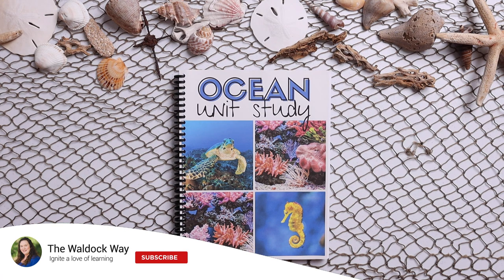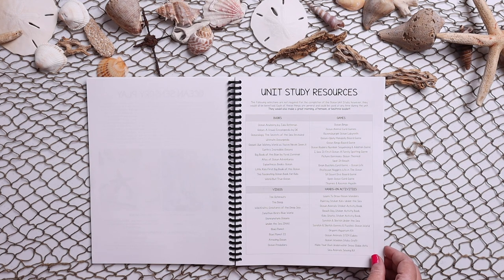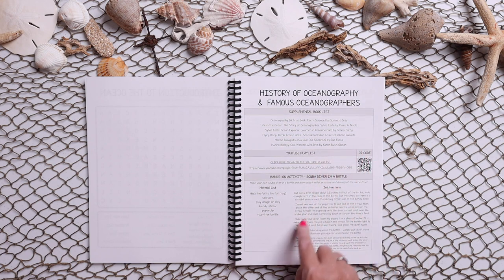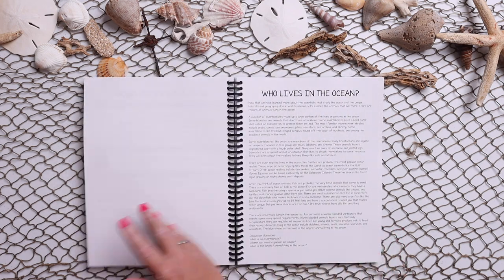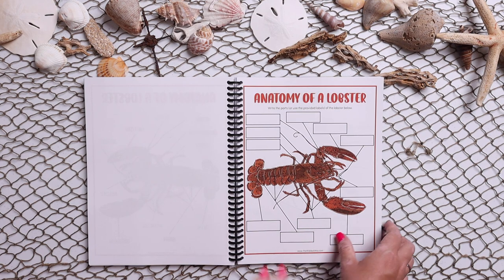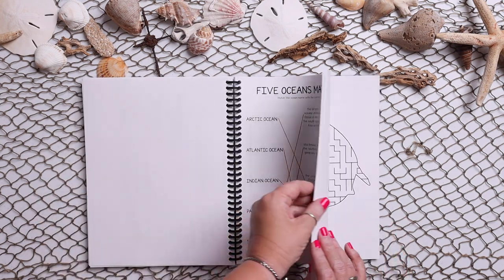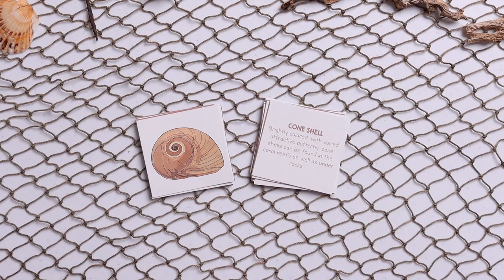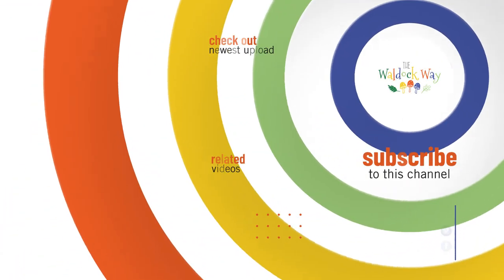Look Inside: Ocean Unit Study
Are your kids interested in the ocean? Do you have a budding marine biologist on your hands? If so, this Ocean Unit Study is perfect for you. This family-style unit study includes 20 engaging lessons, educational videos to enhance learning, hands-on activities, games, and more. Absolutely everything you need is included!